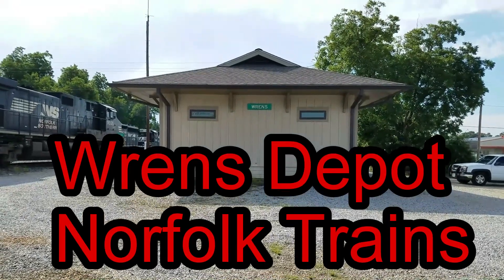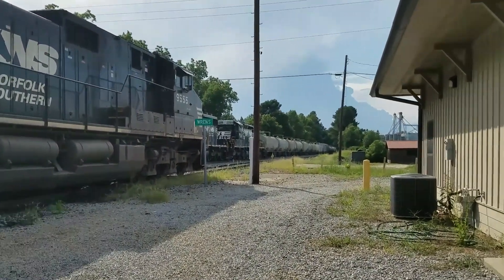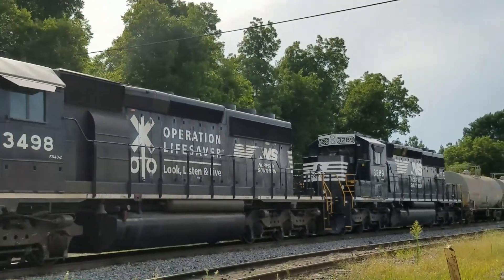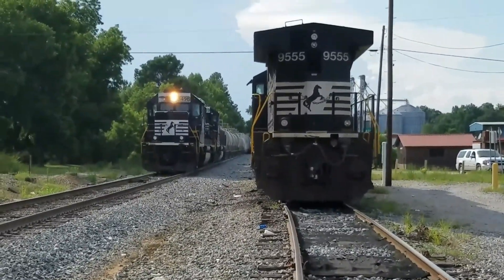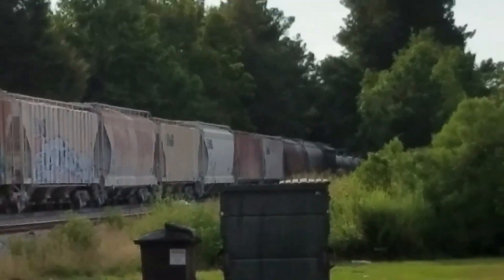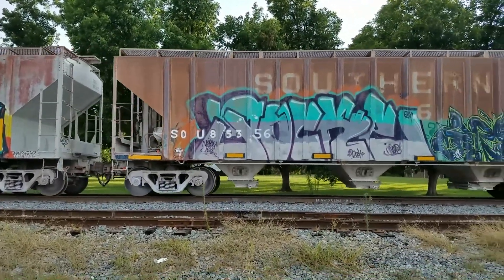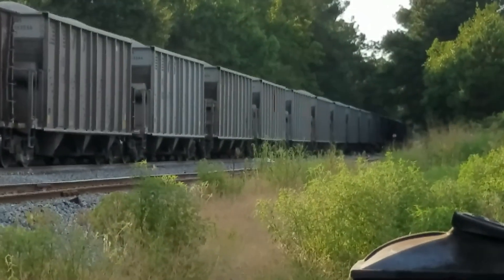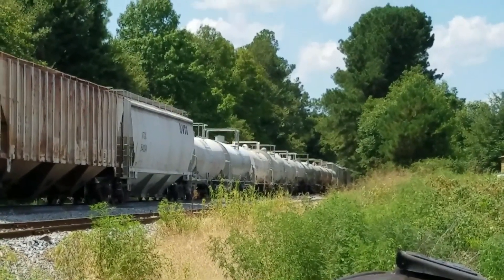Norfolk Train, Train chasing, Gary J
Here is a Norfolk train at the Depot  in Wrens Ga. I don't see to many of these. There are several Rock quarries, and Chalk mines in the area. The first train came through Wrens in 1885.